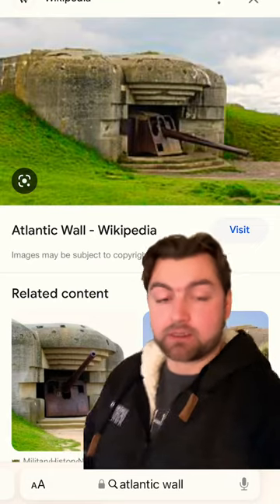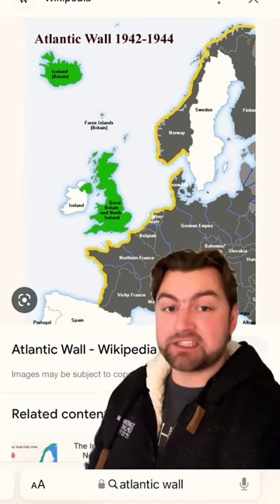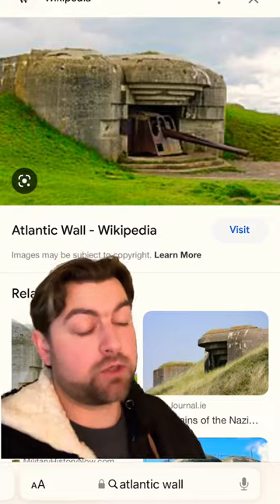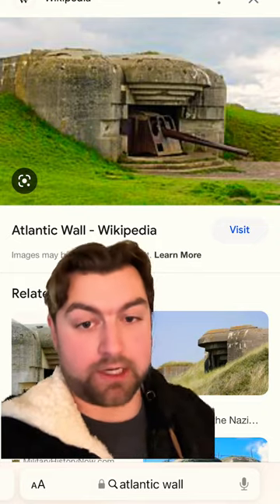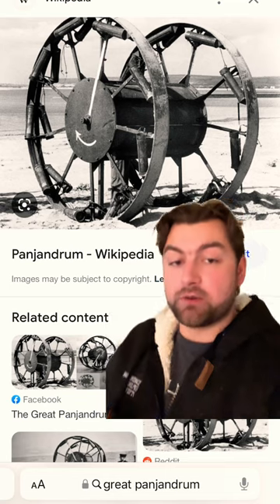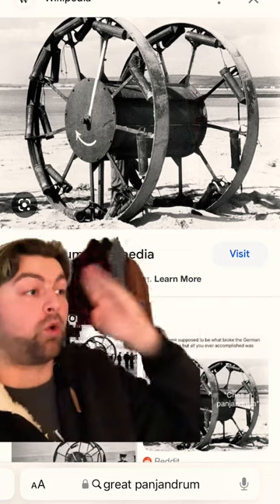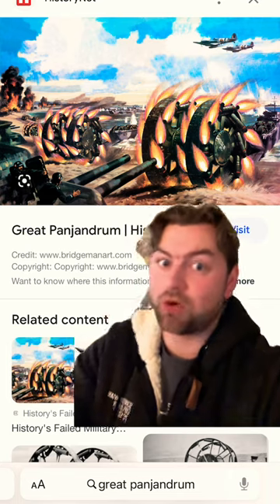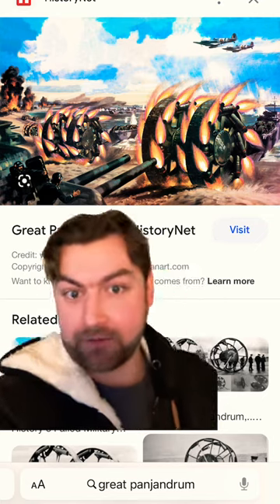This is basically an orc weapon in history